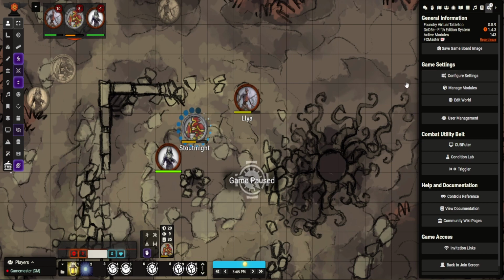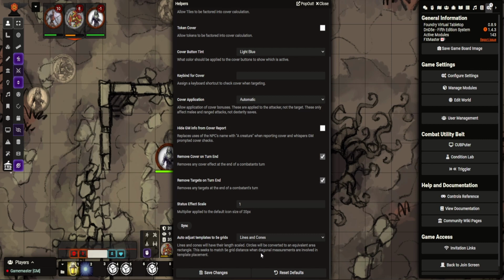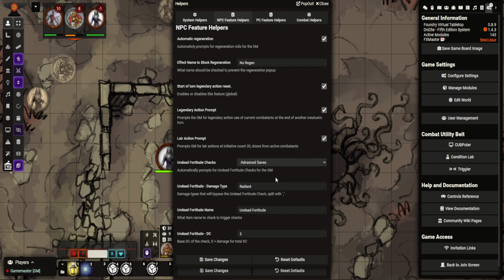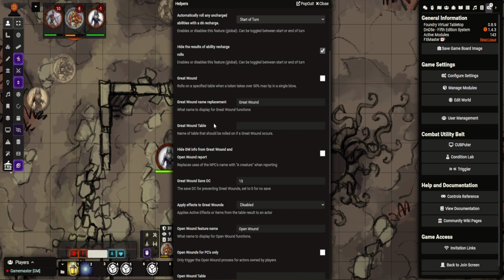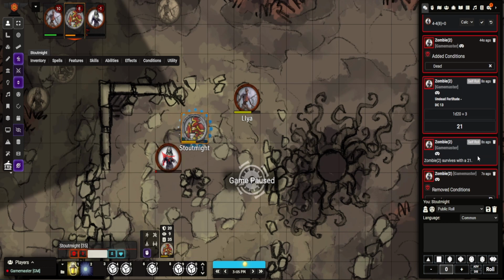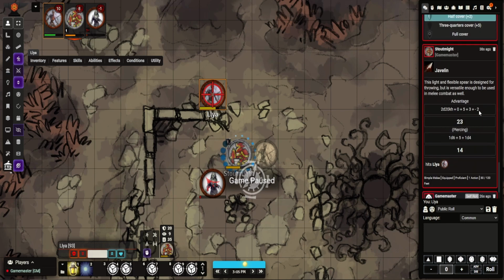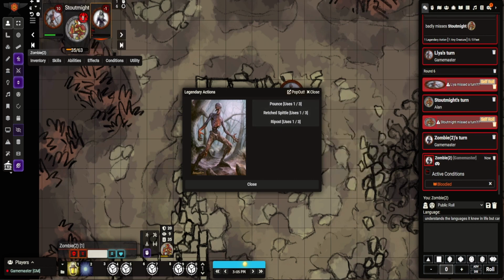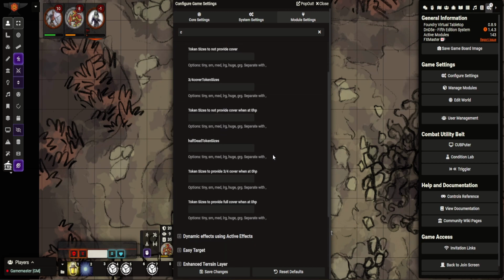Foundry VTT - Module Review - Dnd5e Helpers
In this video I give a brief overview of the Foundry VTT module - Dnd5e Helpers  I go through the settings and my preferences on how it I set up for my games.

Check it out for details and to see if it worth adding to your Foundry VTT games!